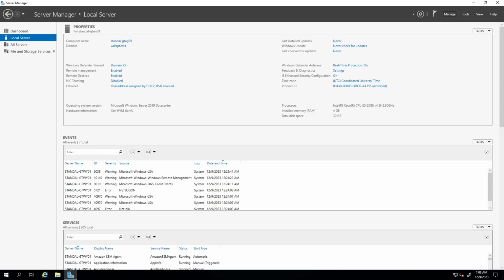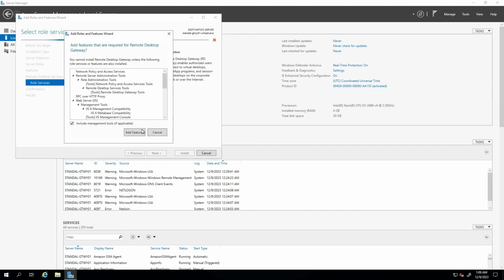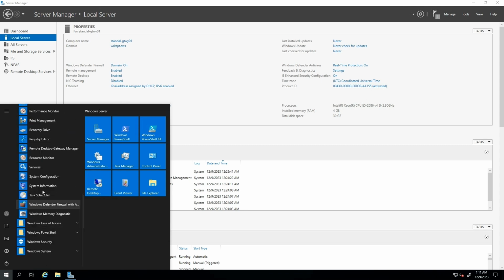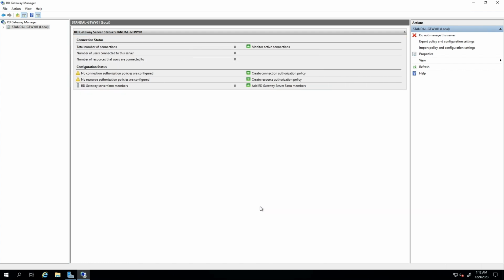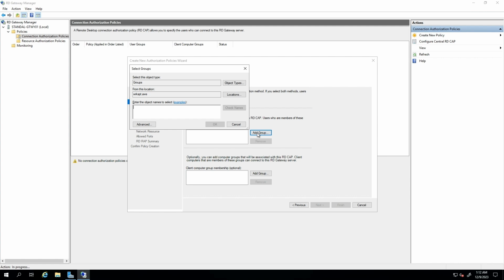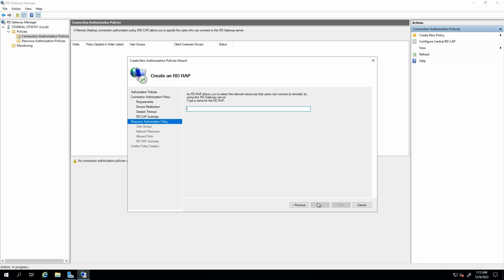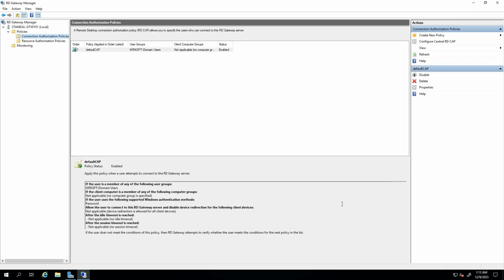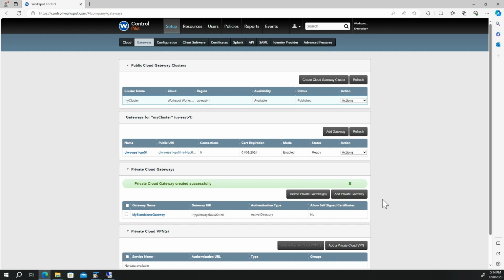Create Standalone Gateway